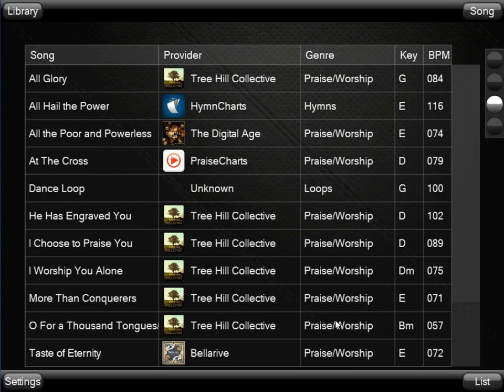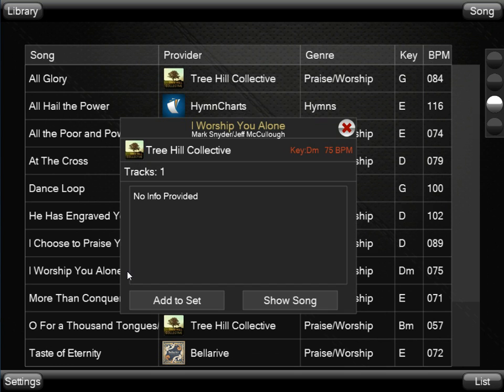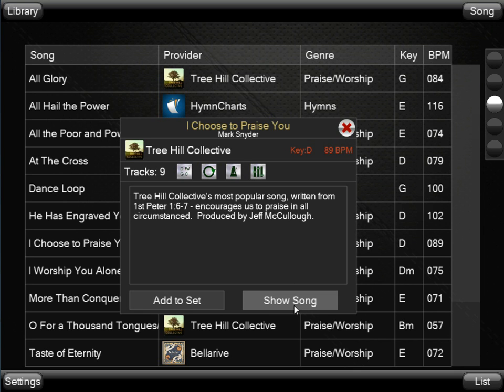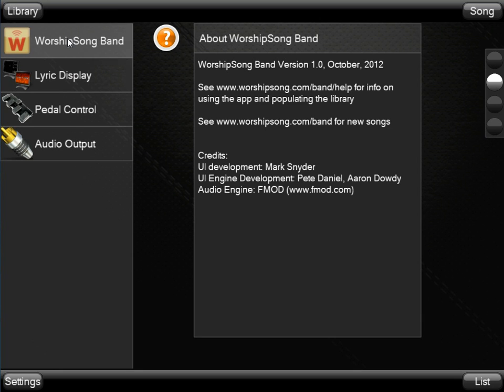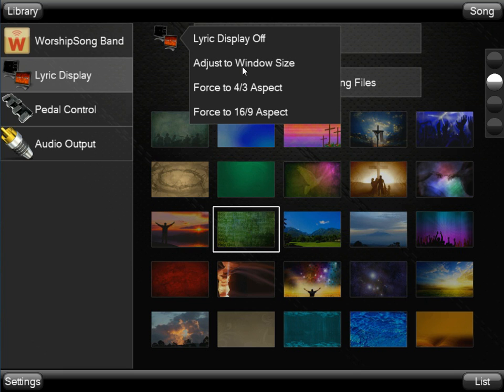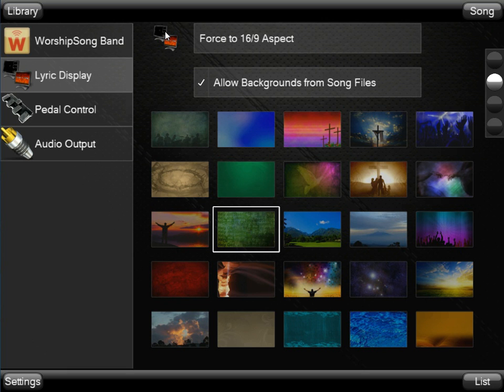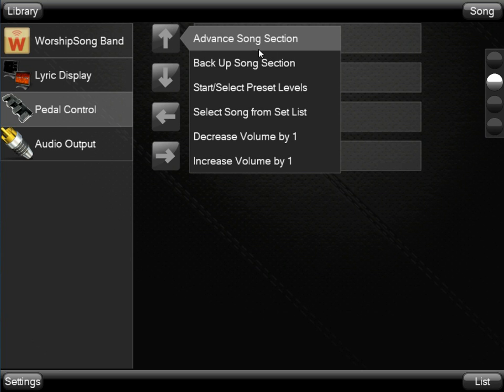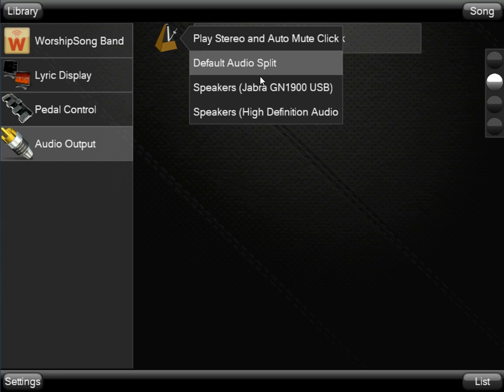WorshipSong Band Library and Settings UI Tour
Tour of the UI features of WorshipSong Band.  Video covers the library and settings pages.